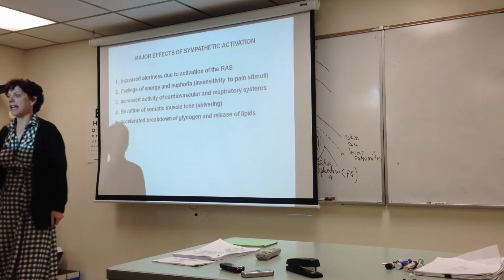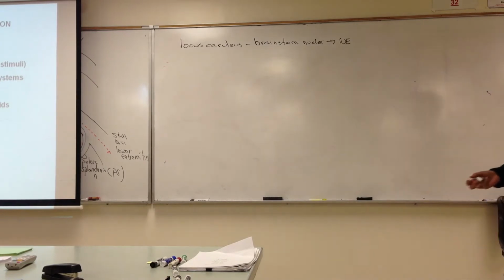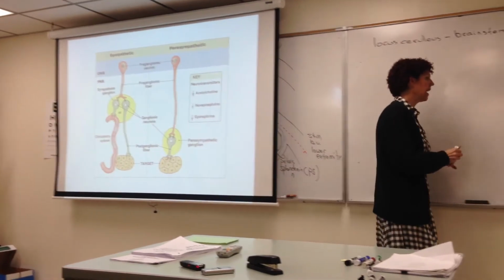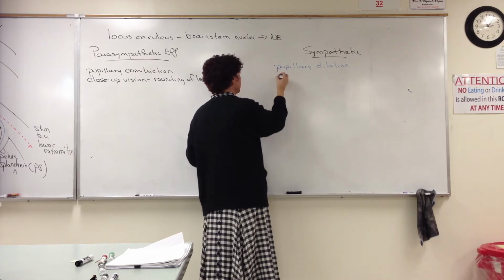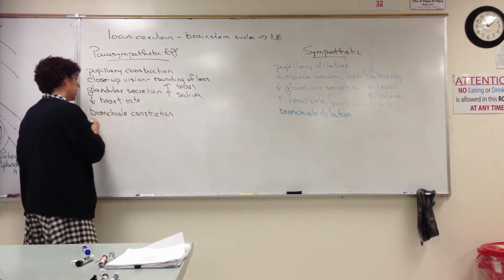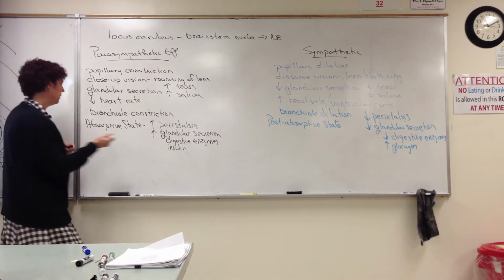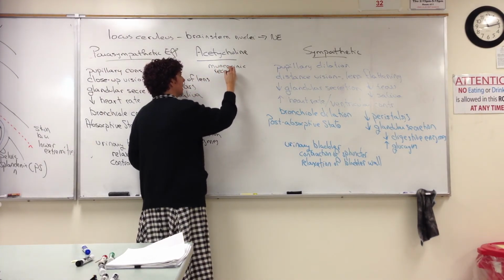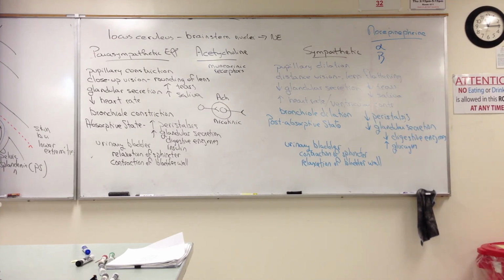November 13, 2012 - part 1